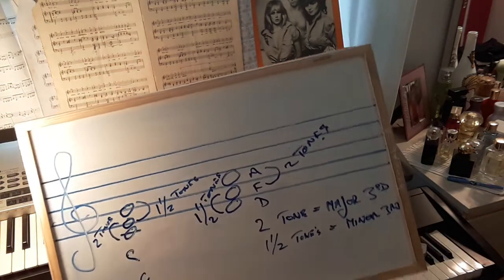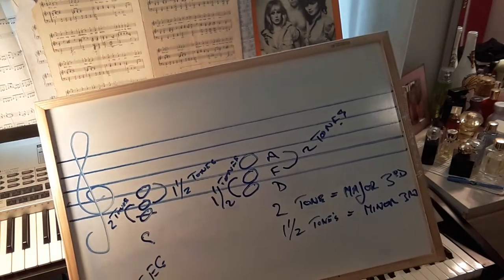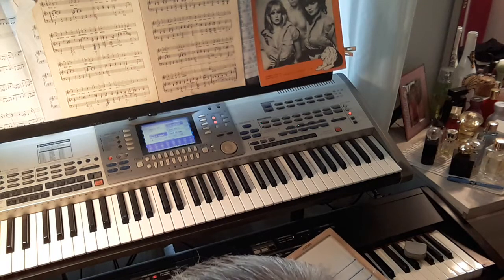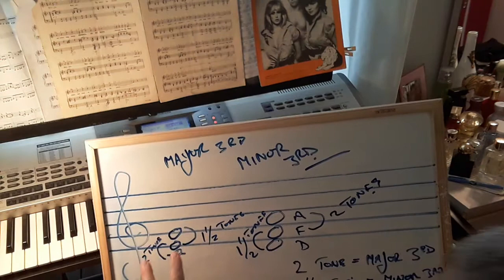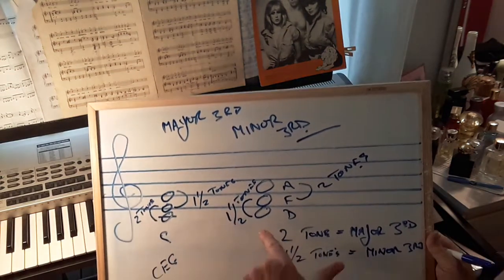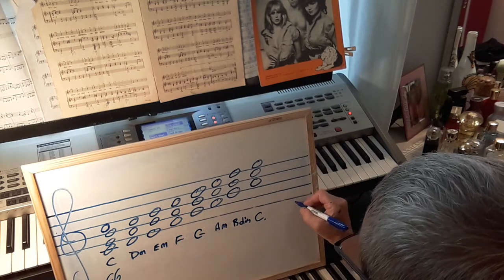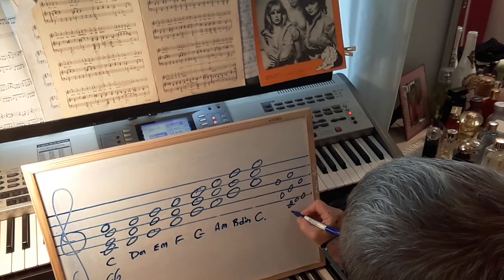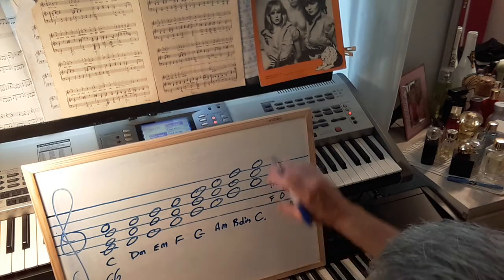understanding chord structure and scale structure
instead of looking for chords on a chart understand the structure, if you can form c major triad you can form all the other major chords as the structure or pattern is the same, also same for all major scales, you will be surprised how easy it is when you start to form your chords yourself , knowing your chordes and scales is the way forward to doing your own arrangements on songs you like and for composing your own solos or

be grateful for new subscribers, and please like or dislike and leave comments thanks ron